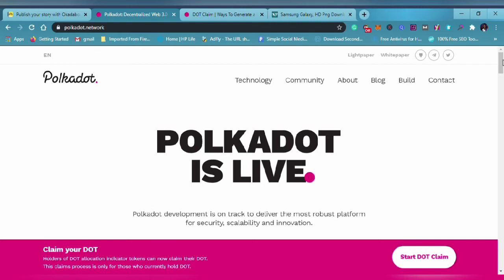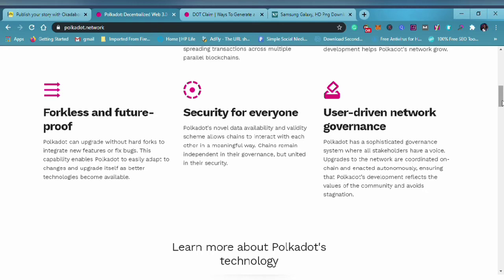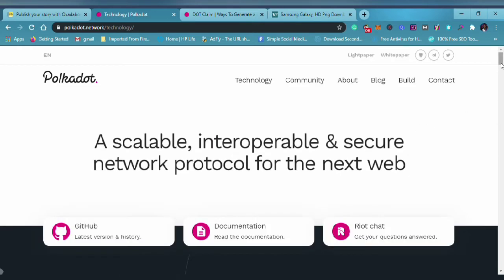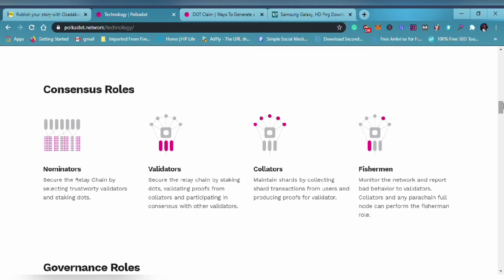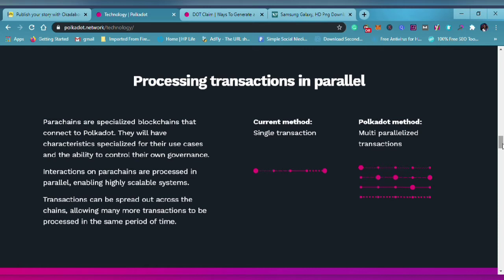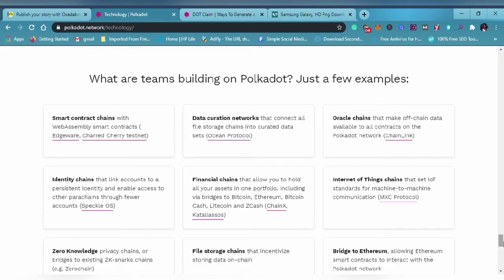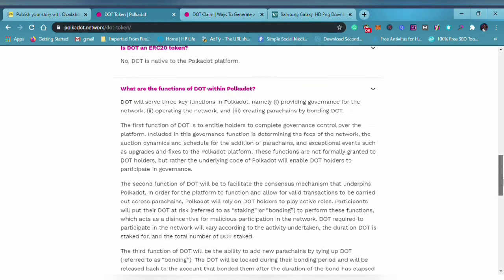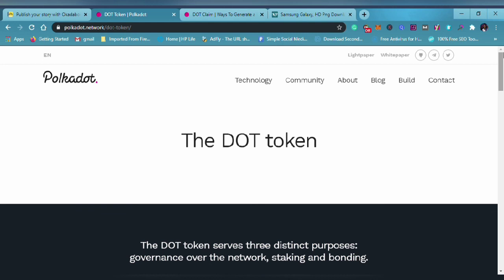Polkadot Network - a brief overview about polkadot and DOT token | Valucop